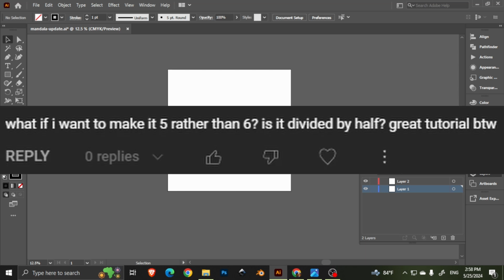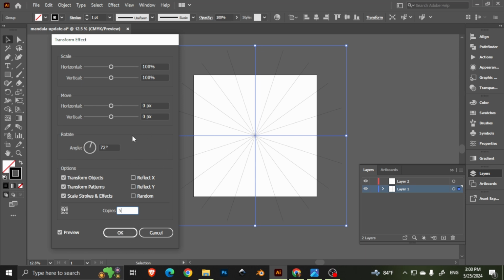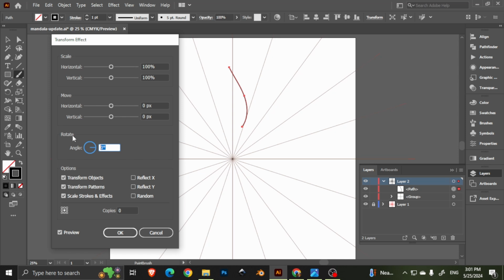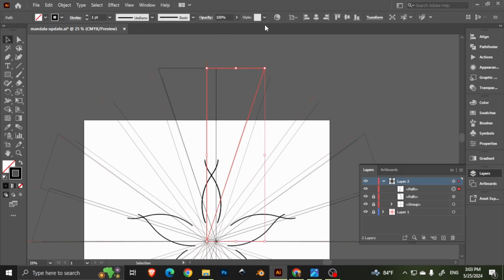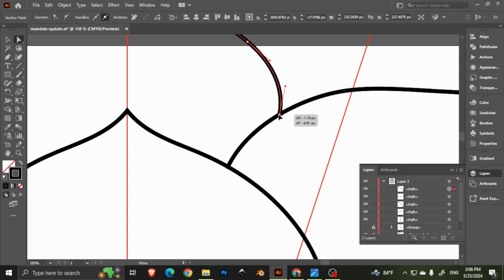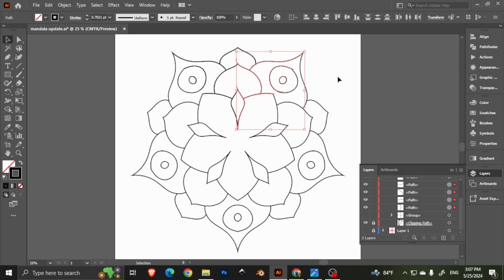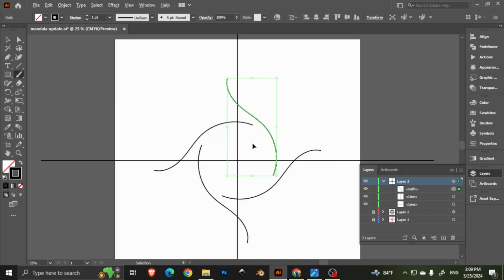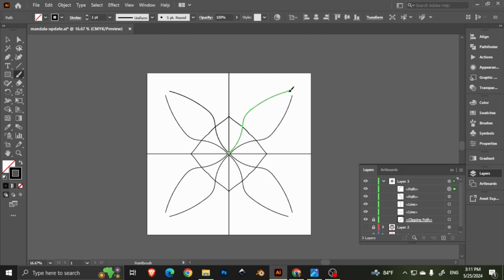Multi Sized & Resizing Your Mandalas in Adobe Illustrator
So recently I had a few questions come up for my last video on making a Mandala, which you can watch here:
Quick Tutorial Make a Mandala in Adobe Illustrator

In this video, I'm going to how you how to change the amount of leaves your mandala will have. This is usually done by changing the amount of copies you're going to use, but also for the angles using 360 and dividing it by the number of copies you want to use.

As for the second option, if your Mandala ends up being bigger than your canvas size, all you have to do is unlock the layers for the guides you made at first and the mask you have used, then using ALT + SHIFT you can then left click on one of the corners and resize your mandala.

You're Welcome 😁

00:00 - Intro
00:48 - Choosing Mandala Size and leaves
07:37 - Re-Sizing Mandala Design
10:51 - Extra Tip

A more pro Wacom drawing tablet:

Books by Lu de la Cruz:

Kat and Lu coloring books: